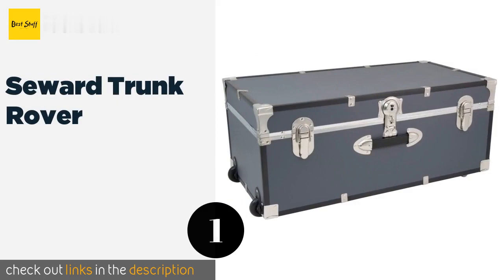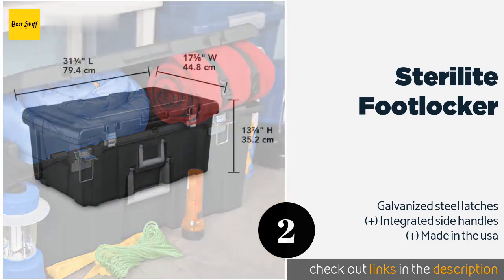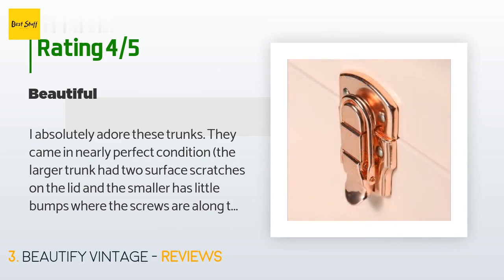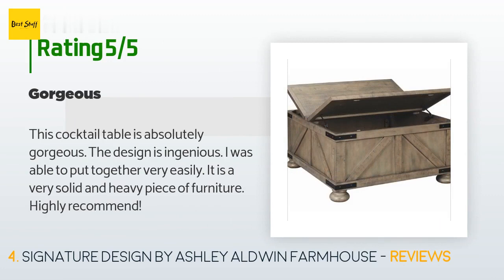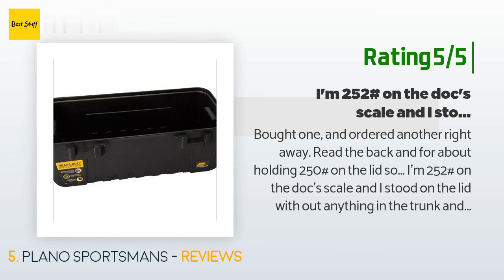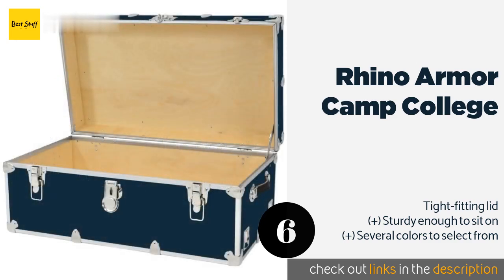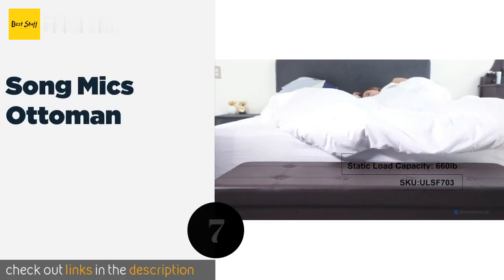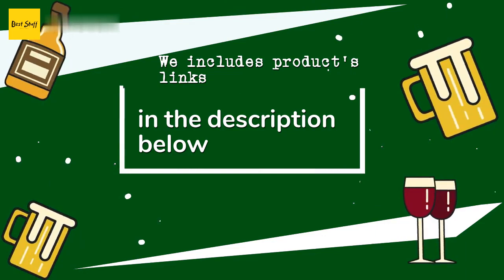🌵7 Best Storage Trunks 2020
1 - Seward Trunk Rover:
✅ Amazon US
🌏 Amazon International

2 - Sterilite Footlocker:
✅ Amazon US
🌏 Amazon International

3 - Beautify Vintage:
✅ Amazon US
🌏 Amazon International

4 - Signature Design By Ashley Aldwin Farmhouse:
✅ Amazon US
🌏 Amazon International

5 - Plano Sportsmans:
✅ Amazon US
🌏 Amazon International

6 - Rhino Armor Camp College:
✅ Amazon US
🌏 Amazon International

7 - Song Mics Ottoman:
✅ Amazon US
🌏 Amazon International